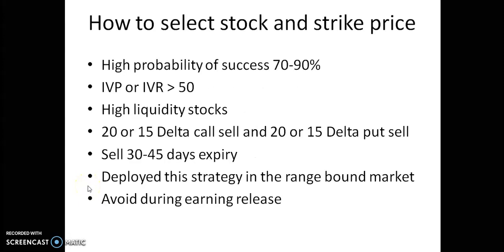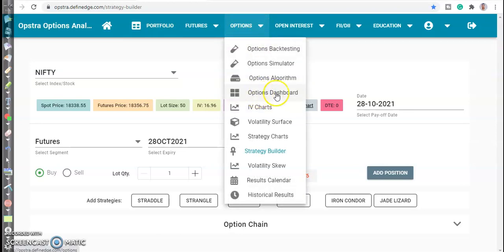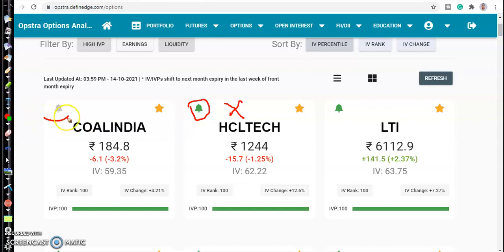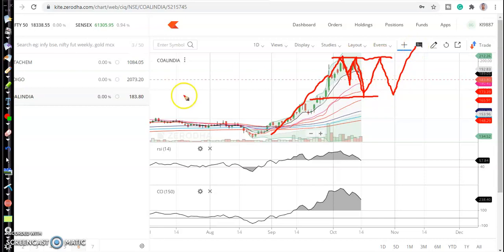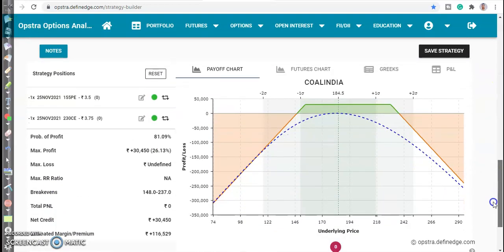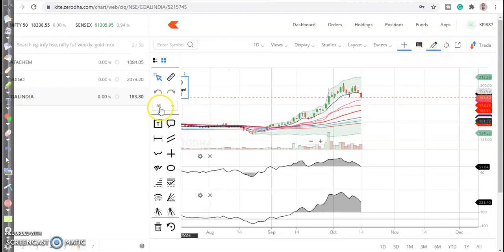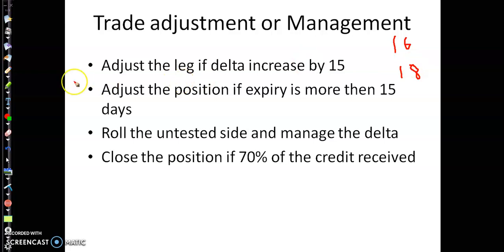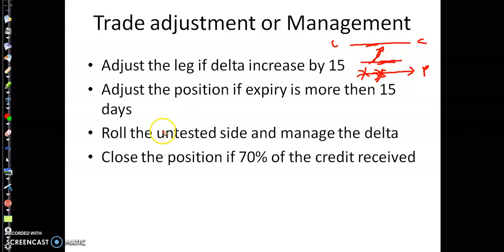How to Earn 8-10% Regular Income by Trading Option (Short Strangle)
Whatsapp for Advance Option Trading Course at 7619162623
Daily Market Update

Daily Market Update